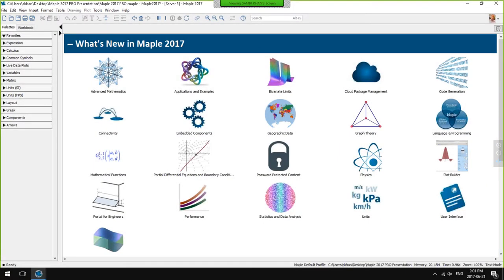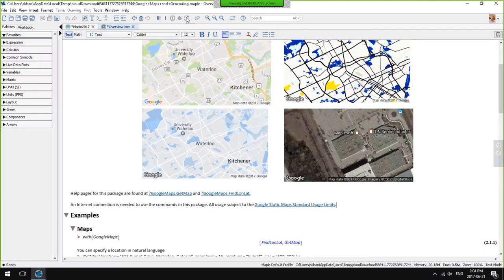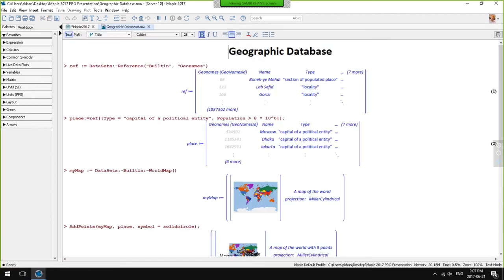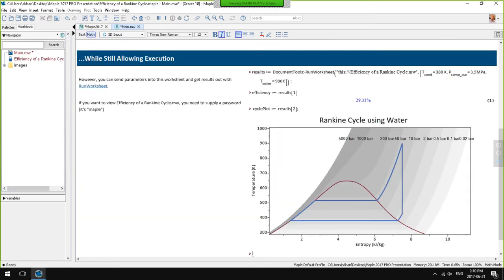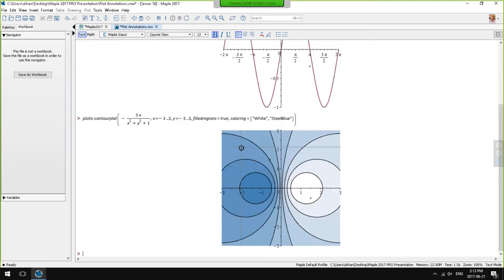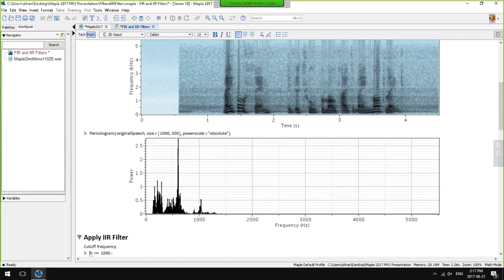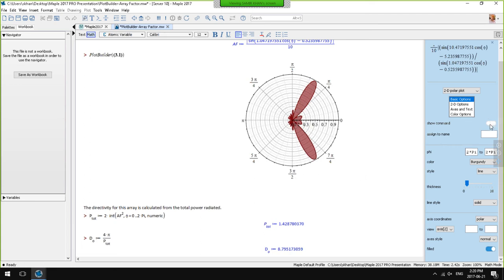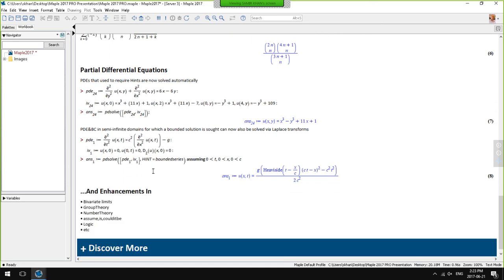Discovering Maple 2017: New Tools for Engineering Calculations and Solution Development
Learn about Maple 2017! Maple is well-known for its comprehensive mathematical coverage and extensive usability features, and Maple 2017 continues the tradition with improvements and additions you’ll appreciate, no matter how you use Maple. In this webinar, learn about just some of the many new things you can do with Maple 2017, including:
• Password protect worksheets while still allowing access to the procedures they contain, so you can share your work without sharing your IP.
• Extend Maple’s power with user-created packages in the MapleCloud.
• Solve more problems, such as finding exact solutions to more PDEs with boundary conditions, finding new limits, solving more integrals, and more.
• Produce enlightening visualizations for signal processing, thermophysical data, statistics, world data, and many others.